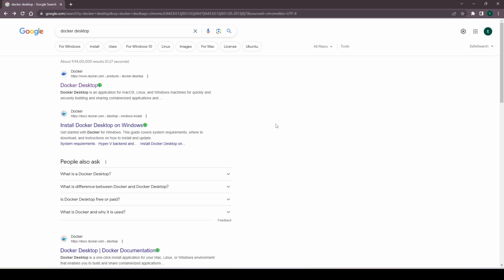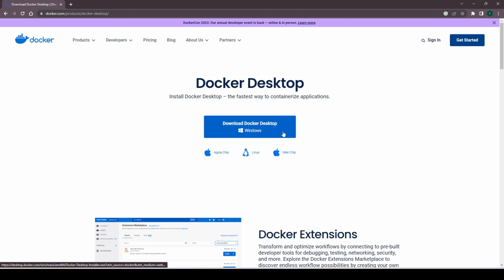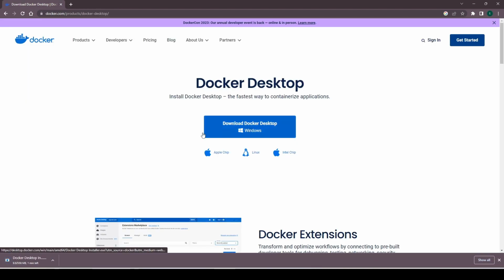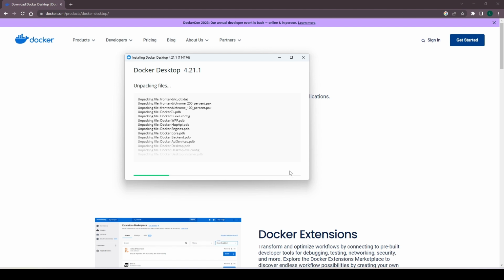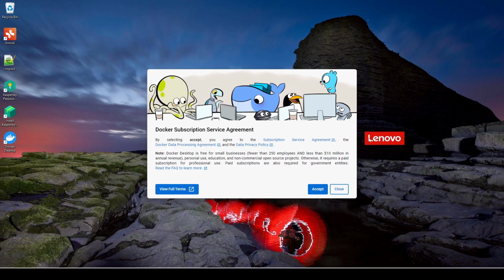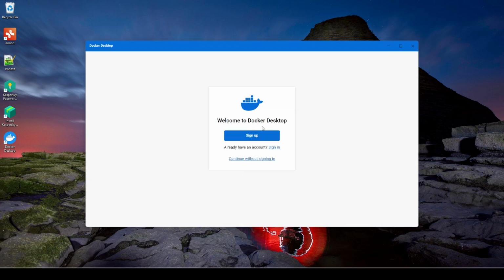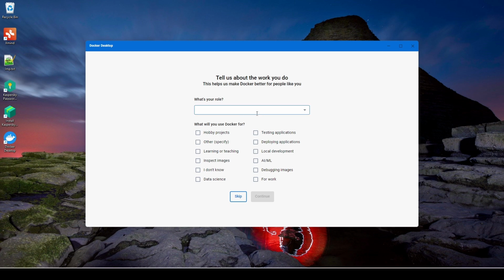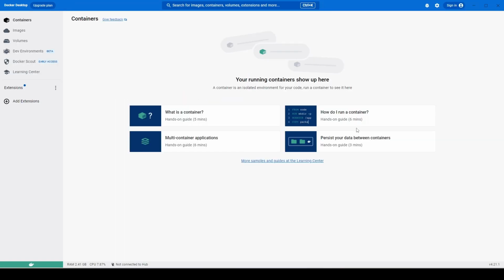Step-by-Step Guide to Install Docker Desktop on Windows | Latest 2023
In this step-by-step video, we'll walk you through the process of installing Docker Desktop on a Windows operating system. Docker is an incredibly powerful tool that allows you to run, manage, and distribute applications in lightweight, portable containers.
Docker Desktop is a user-friendly application that brings the power of containerization to your Windows machine. By leveraging Docker Desktop, developers can create and test applications in isolated environments without worrying about conflicts between dependencies or system-specific issues.

📝 Video Highlights:
Introduction to Docker and containerization.
Downloading Docker Desktop installer for Windows.